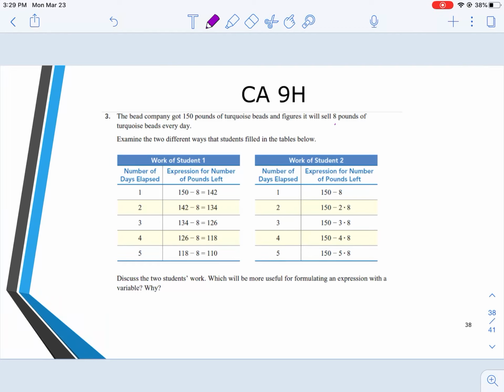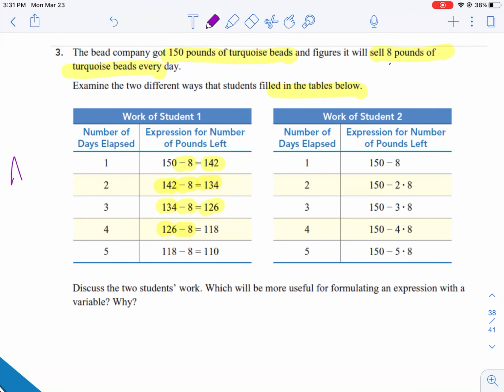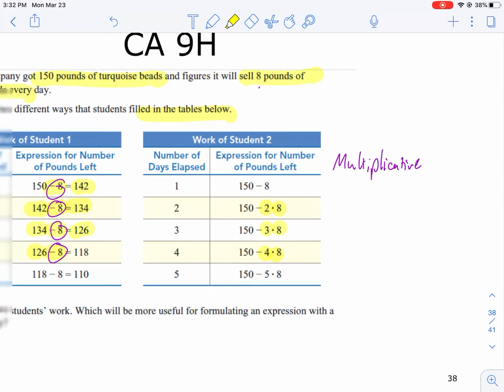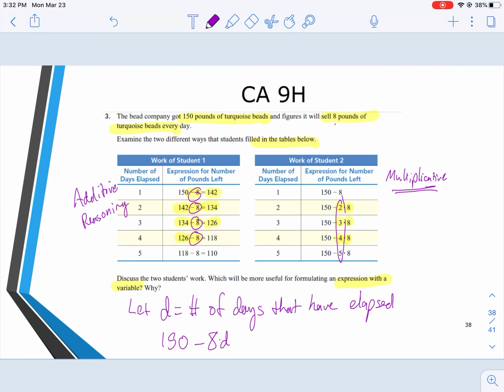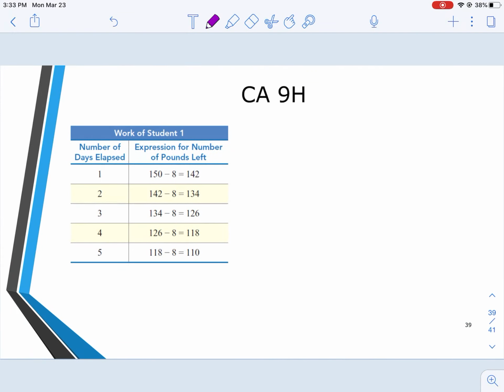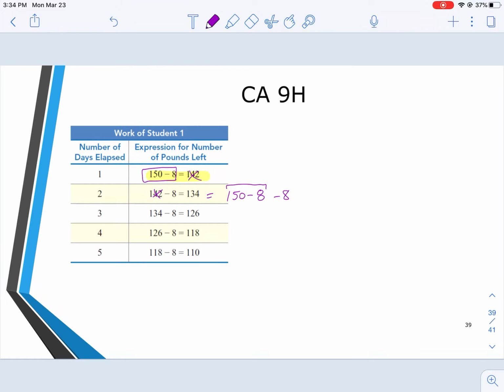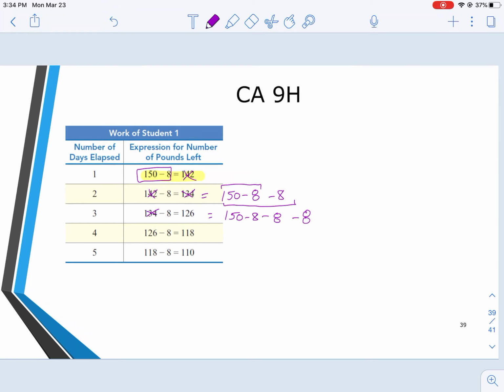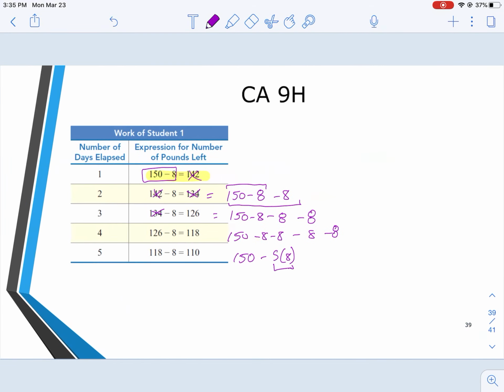When You Don’t See the Structure (CA 9H)